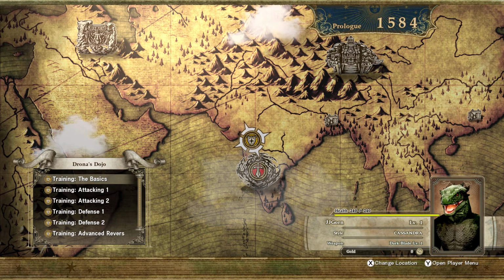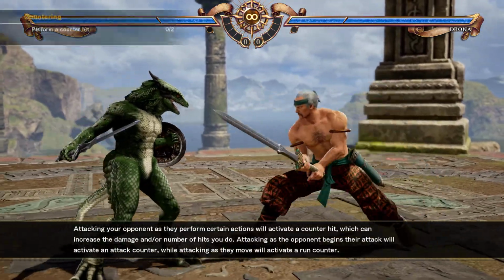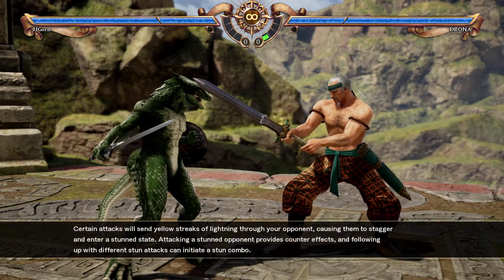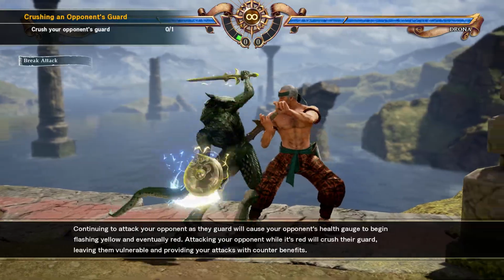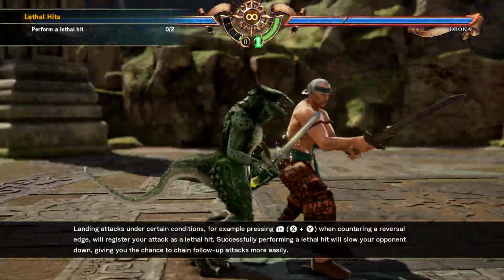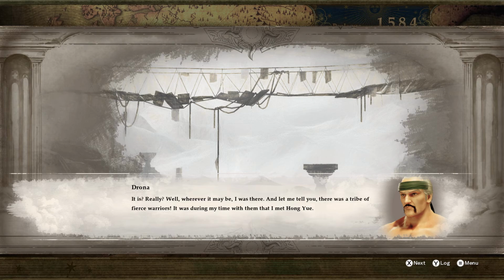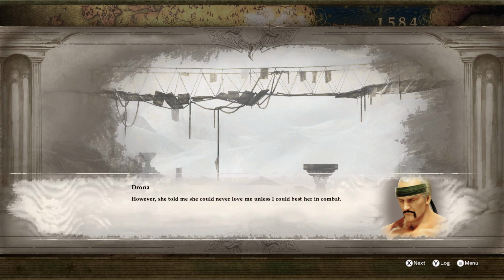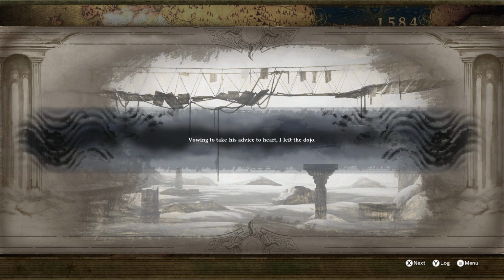Cassandra Style Libra Of Souls Mode: SoulCalibur VI Episode 3